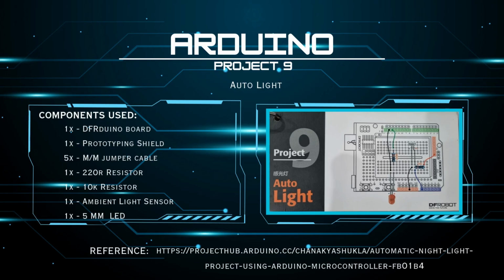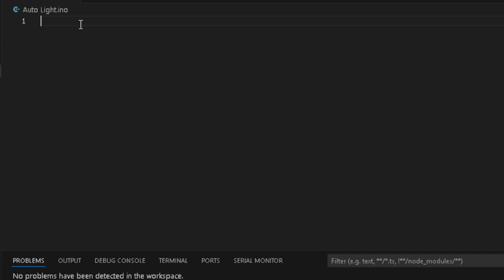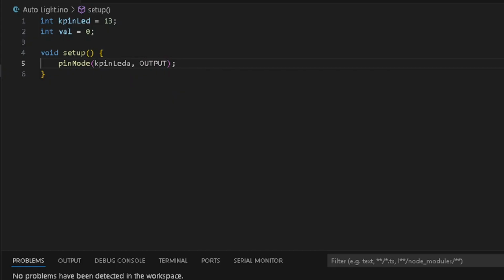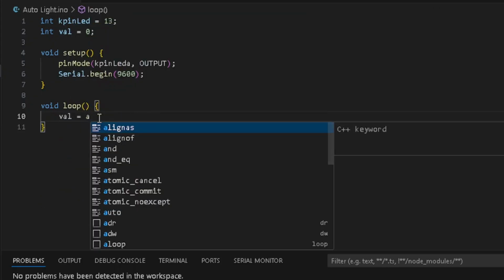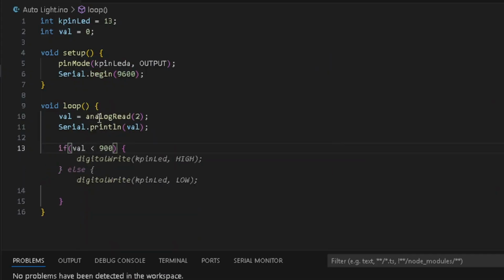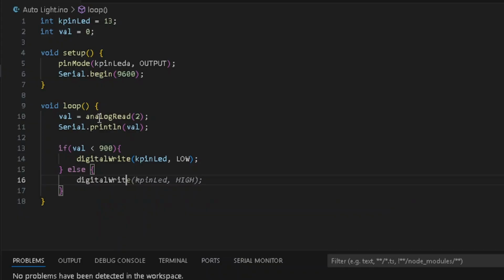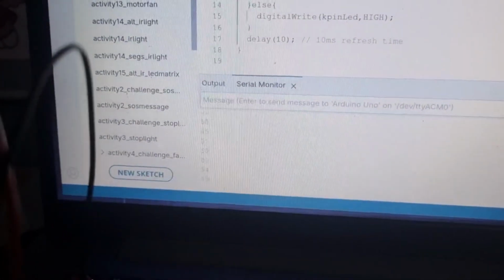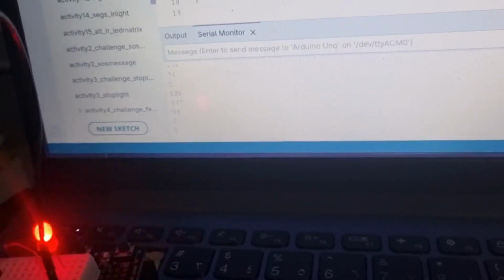AP9 by Group No. 2 - Cyber Genesis